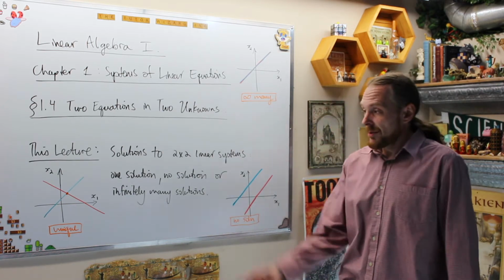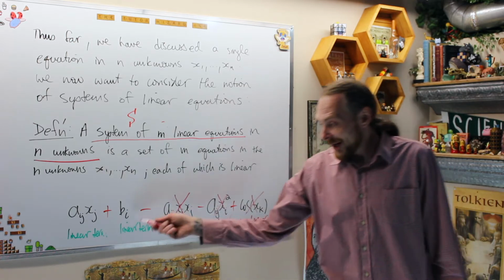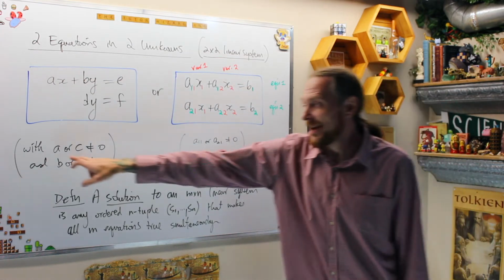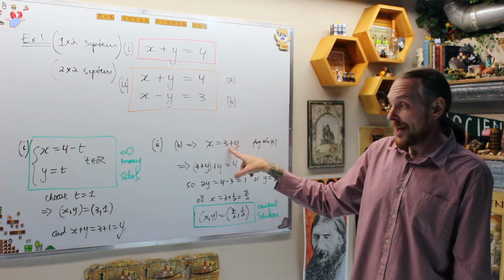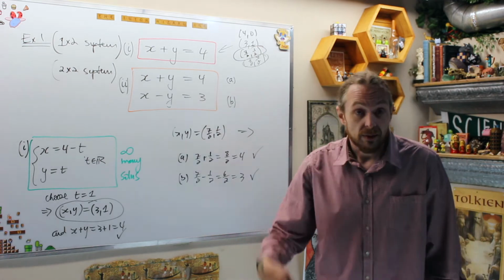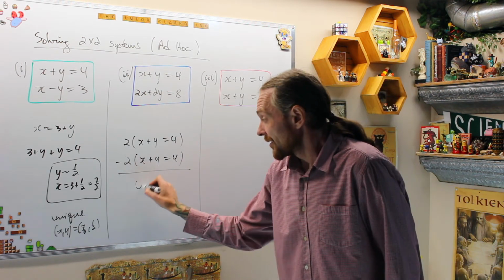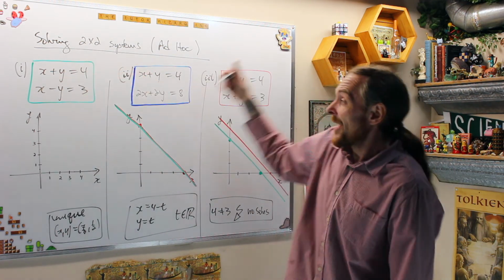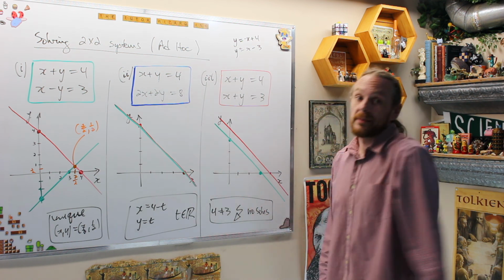Linear Algebra I - 1.4.1 - Two Equations in Two Unknowns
1:11 - Definition - Linear Systems
4:39 - Definition - Solutions
7:37 - Example 1
12:14 - Solving 2x2 Linear Systems Algebraically
17:12 - Solving 2x2 Linear Systems Geometrically